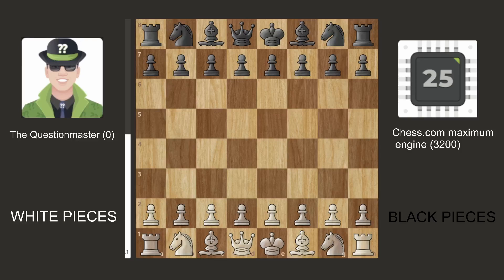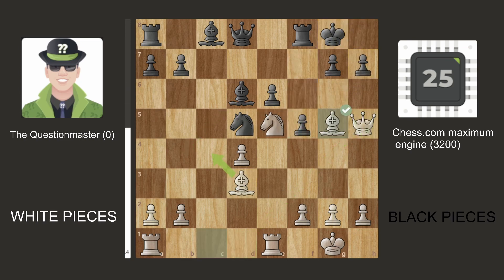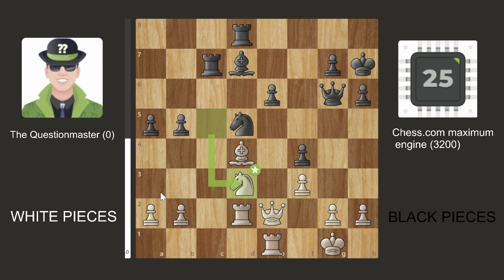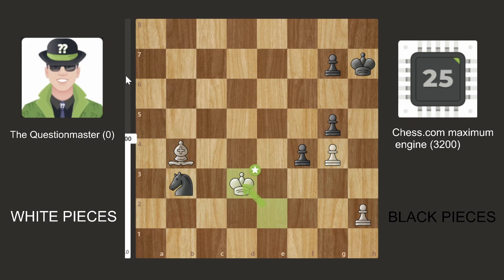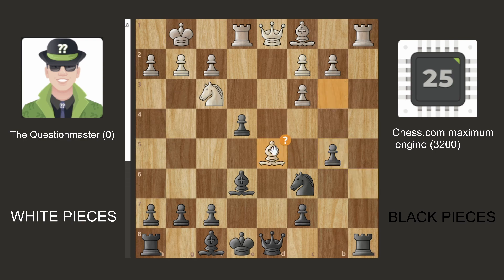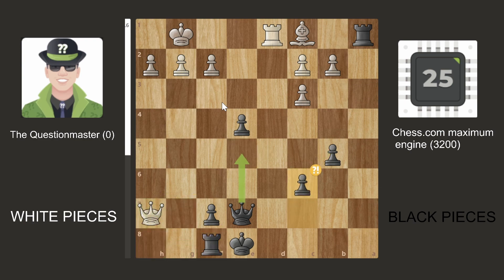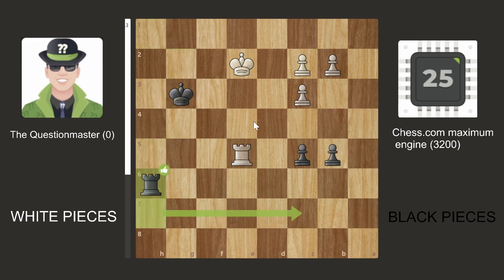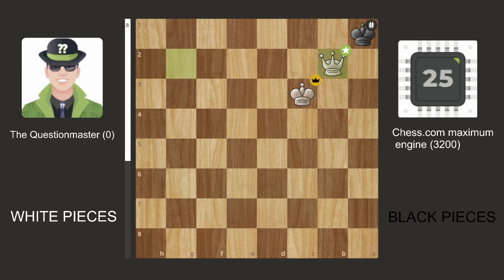Ultimate AI Battle: The Questionmaster Bot vs. Chess.com Maximum Engine | Game Analysis & Results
In this video i let the Questionmaster bot and the chess.com maximum engine play against eachother and i will share the game analysis with you as well as the ending results in the chess.com game review